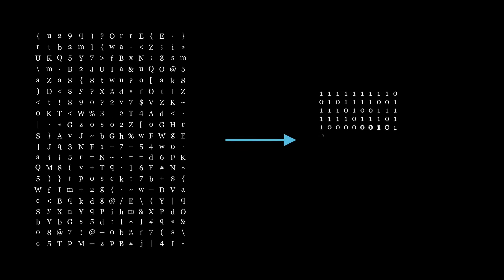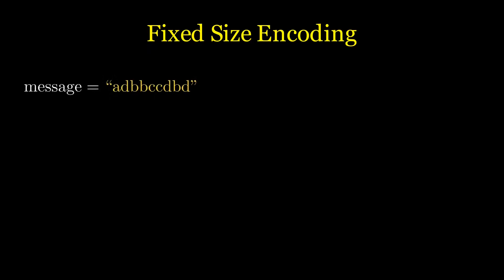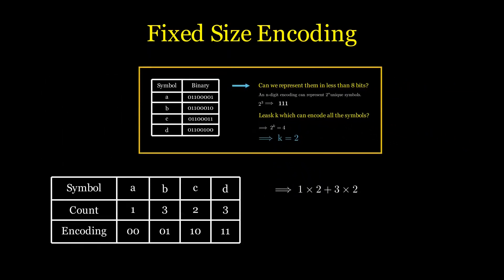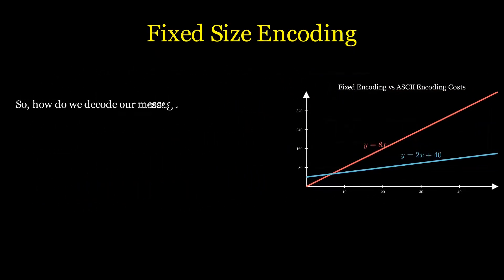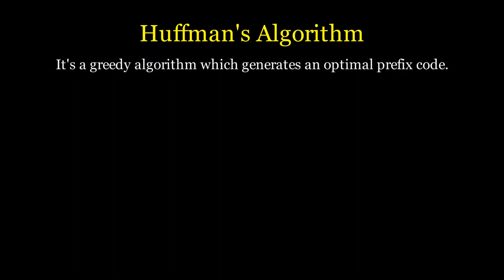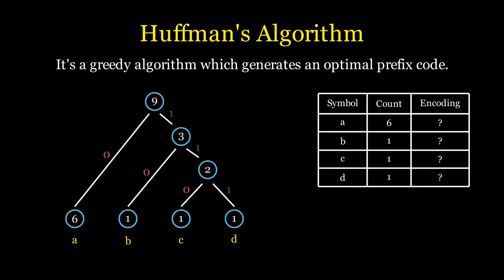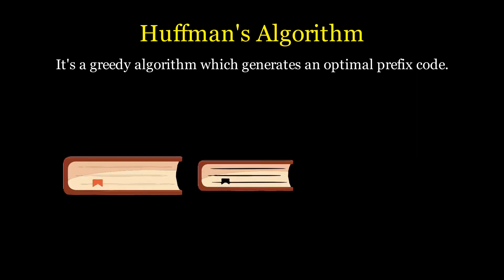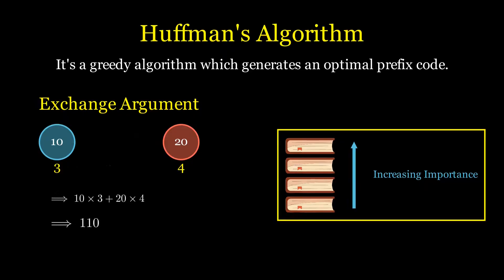Huffman Trees - Intuition behind Lossless Compression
How does lossless compression work? This manim visualization demonstrates how data can be encoded into a more efficient format and then reconstructed without any loss. The process is illustrated using random character sequences and binary compression techniques - Fixed Size Encoding & Huffman Encoding.

This video wouldn't be possible without the open source library manim created by 3blue1brown